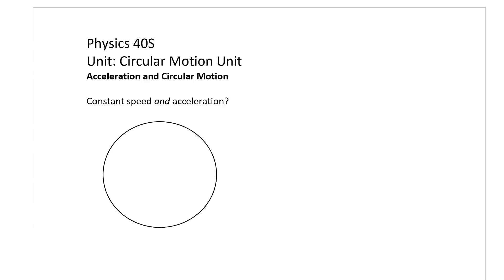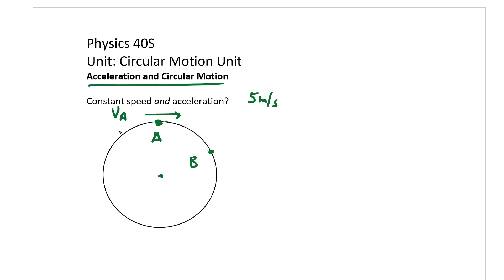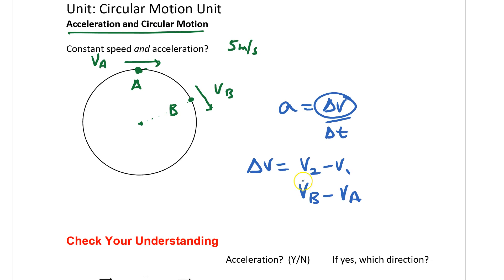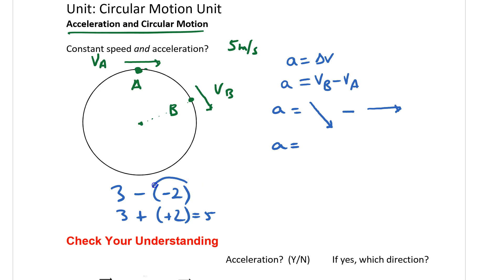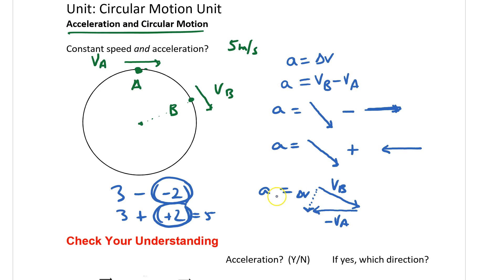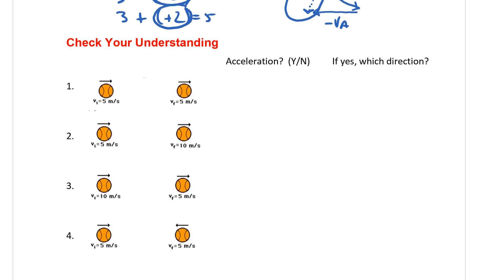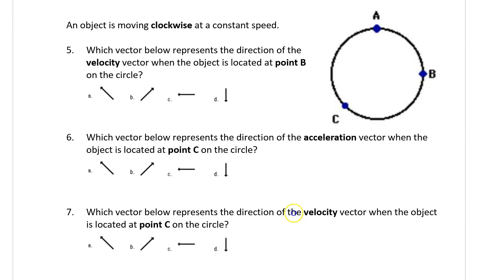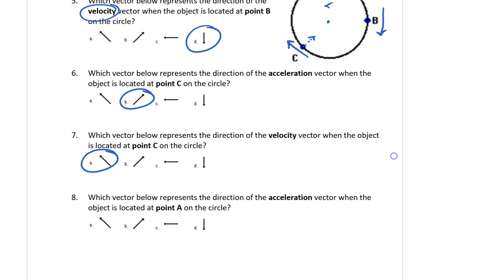The direction of acceleration for circular motion.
If an object is moving at constant speed while moving in a circle, how can it be accelerating?